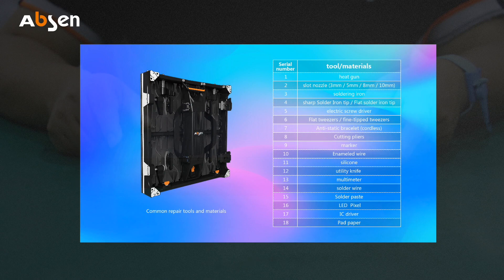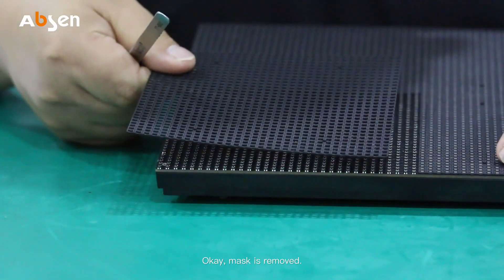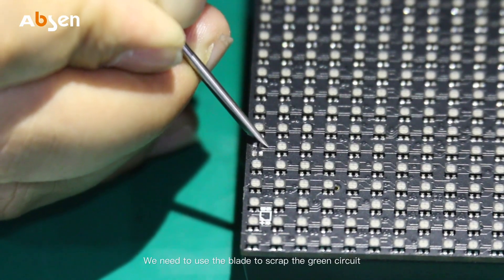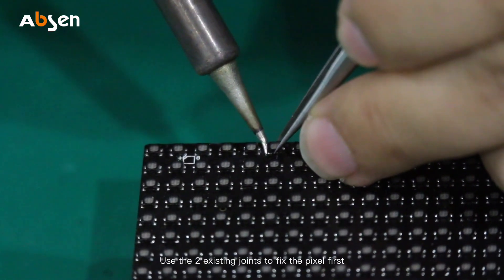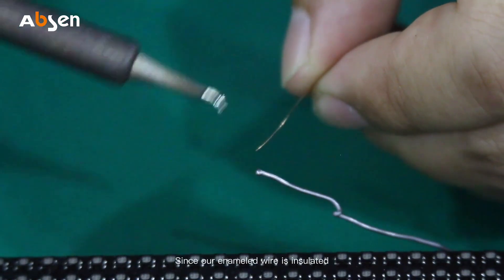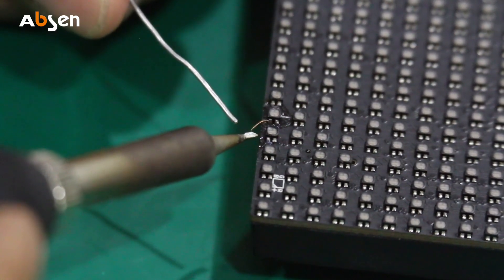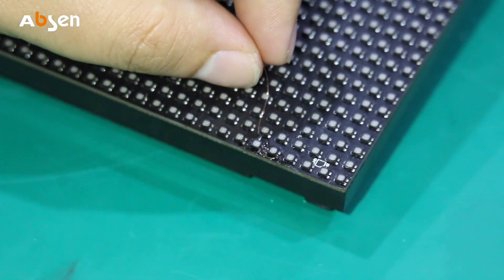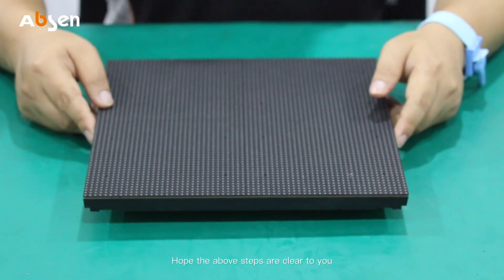How to use flying wire to repair pixels _Absen LED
Episode 10 of Absen service training class: how to use flying wire to repair pixels.

To make Absen's collective knowledge and expertise available to more customers and partners, AVPro technicians and freelancers, we created a series of short videos covering the maintenance basics of LED displays.

Follow @Absen on LinkedIn, Facebook, Twitter, Instagram and Tiktok for more latest updates.
As an integrated supplier and service provider of LED displays, Absen( SZSE:300389) offer products that are well-received and of exceptional quality. In fact, having been in the industry for 19 years, we've finished over 30,000 projects in more than 120 countries and regions.